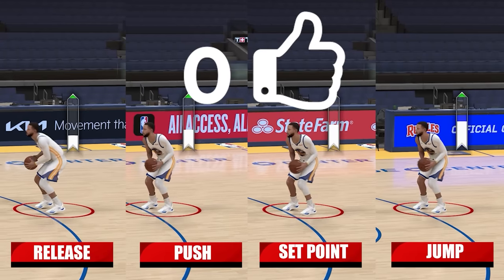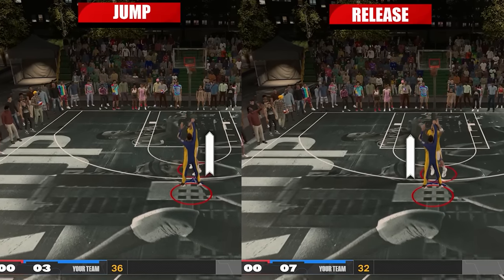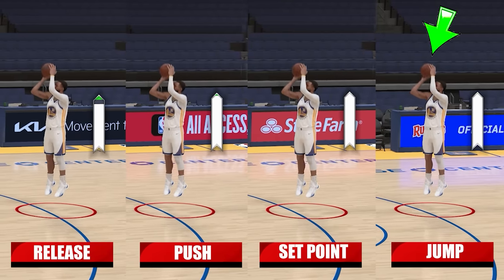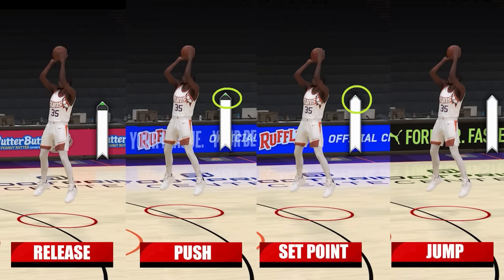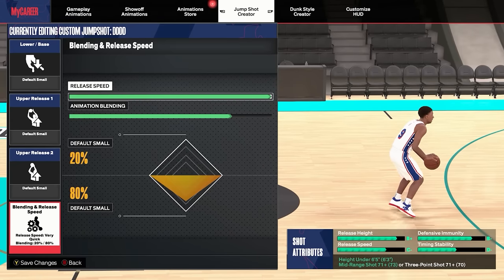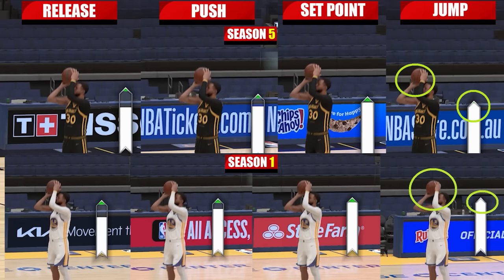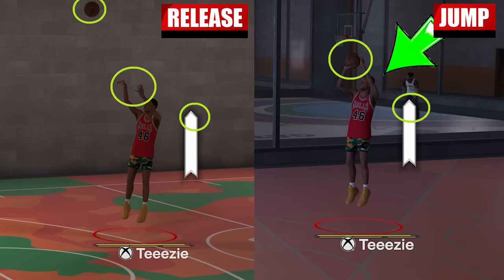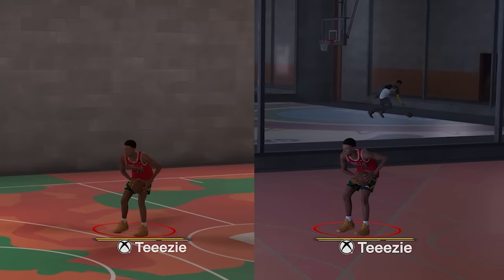2k Changed VISUAL CUE settings?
2k Changed VISUAL CUE settings?